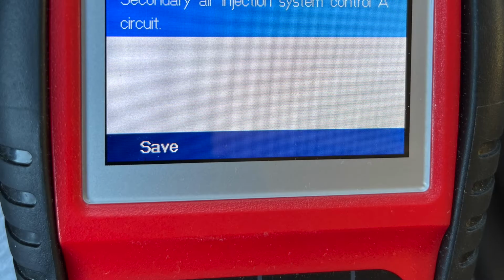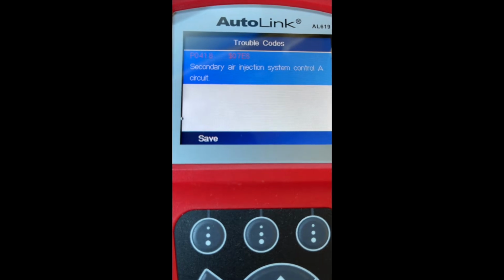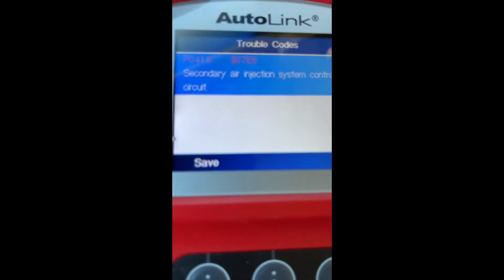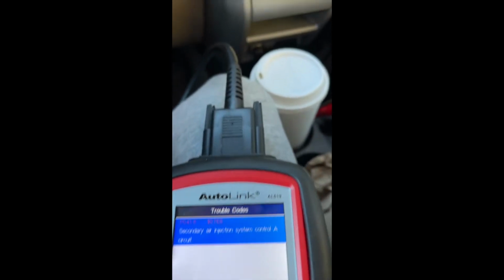Tundra P2440, P2443, P2418, P0418 (Revised and Updated)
In this episode, my 2007 Toyota Tundra 4.7L is reading error code P2440, P2443, P2418, P0418. Watch how I tried to diagnose and fix the problem to try to help you save some money by doing it yourself.

If you are new to the channel, my name is Siv (from Hunter and Chavy/ Investments) helping you save some money on every day to do list of finances, student loans, taxes, home repair, and auto repair.

Checkout Propstream investors platform for beginner or seasoned real estate investors.

Mini tripod Manfrotto

Large tripod

Custom lettered plates

Secondary Air Pump (2): Amazon $169 (pair)

Secondary Air Check Valve (2)

Panel clips w/ tool

OBD II reader